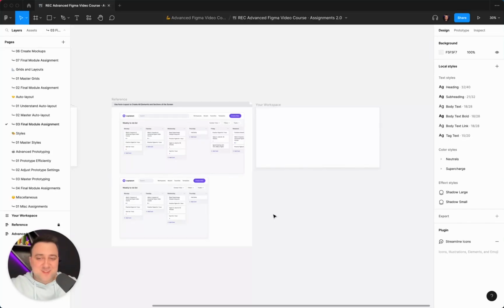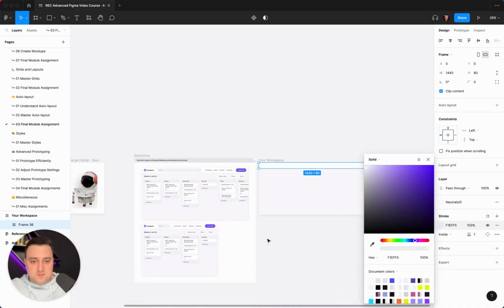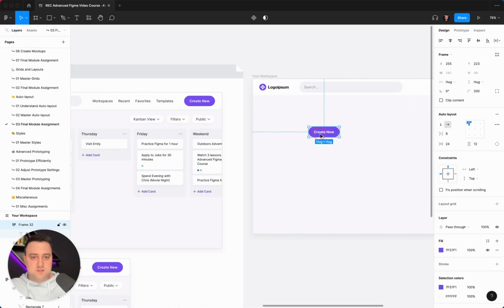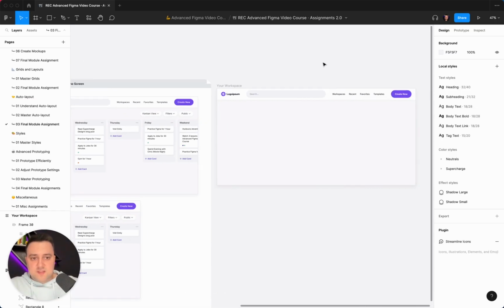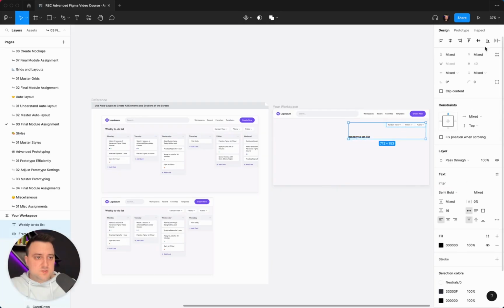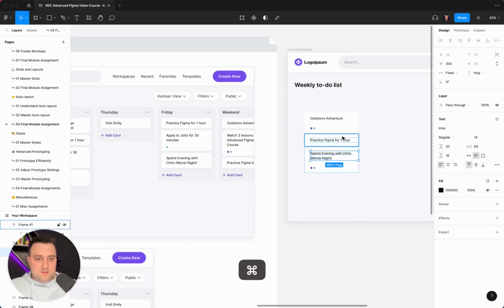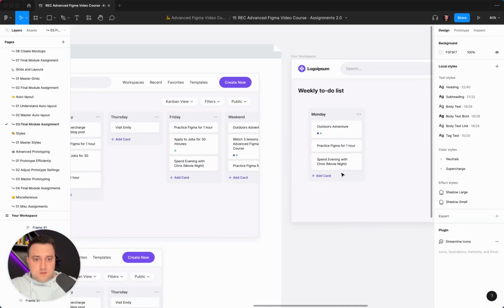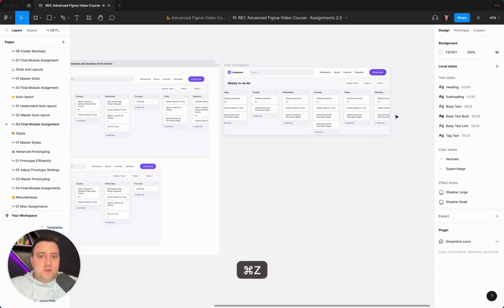09. Final Module Assignment Solution